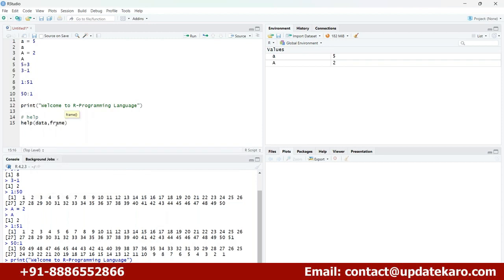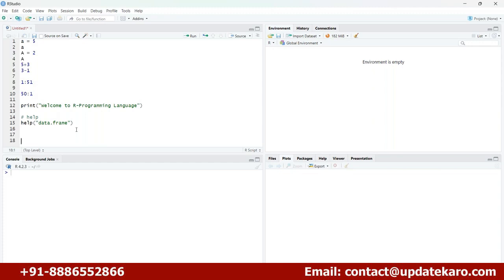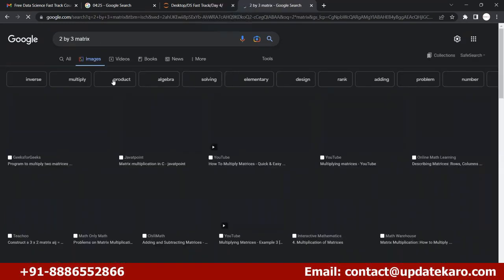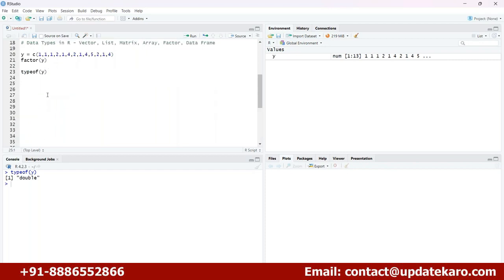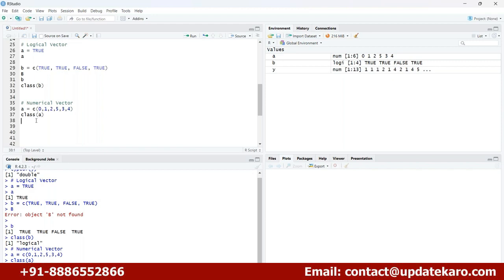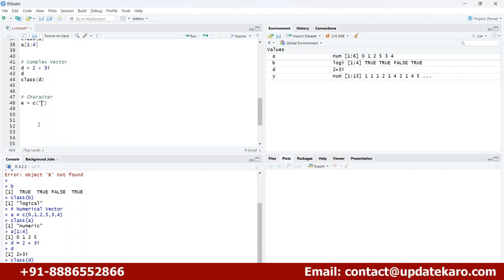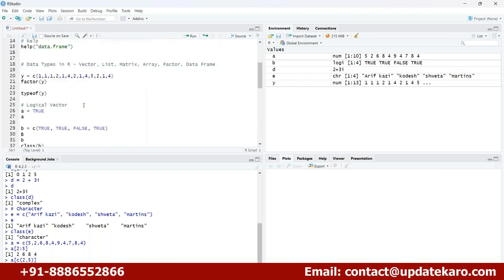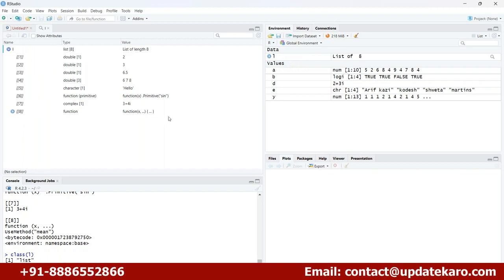Decision Tree Introduction to R Programming Training Videos 3 for Beginners +91 8886552866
Decision Tree  Introduction to R Programming Decision Tree  Introduction to R Programming Training Decision Tree  Introduction to R Programming Training tutorials

 Why learn Decision Tree  Introduction to R Programming Training?

Learning decision trees in the context of R programming can be valuable for several reasons:
Understand the fundamentals of decision-making: Decision trees provide a clear and intuitive way to understand how decisions are made based on different variables. Learning decision trees helps you grasp the concepts of splitting criteria, node impurity, and feature importance.
Versatile algorithm: Decision trees are widely used in machine learning and data mining because of their versatility. They can be used for both classification and regression tasks, making them applicable in a wide range of scenarios.
Interpretable models: Decision trees are easily interpretable, as they can be visualized and understood by humans. This makes them valuable in situations where model transparency and explainability are essential, such as in legal or regulatory contexts.
Feature selection: Decision trees can automatically select relevant features based on their importance in the tree structure. By learning decision trees, you can identify the most influential variables for a given problem, which can help in feature engineering and model optimization.
Ensemble learning: Decision trees serve as the building blocks for popular ensemble methods like random forests and gradient boosting. Understanding decision trees is crucial for effectively using and interpreting these ensemble models.
Implementation in R: R is a popular programming language for statistical computing and data analysis. It provides various packages and libraries for decision tree algorithms, making it convenient to learn decision trees in the context of R programming.
Practical applications: Decision trees have numerous real-world applications, including customer segmentation, credit scoring, medical diagnosis, fraud detection, and more. By learning decision trees in R, you gain practical skills that can be applied to solving problems in various domains.
Overall, learning decision trees in R programming provides a strong foundation in machine learning, enhances your understanding of decision-making processes, and equips you with valuable skills for data analysis and modeling.

Decision tree visualization is a technique used to represent the structure and decision-making process of a decision tree algorithm. It provides a graphical representation of the tree, making it easier to understand and interpret the results of the algorithm. In the context of the R programming language, there are several packages available for visualizing decision trees, such as "rpart.plot," "party," "randomForest," and "caret."
To demonstrate decision tree visualization in R using Jupyter Notebook, you need to have R and the necessary packages installed. Here's a step-by-step guide to getting started
What is Decision Tree  Introduction to R Programming Training ?
Who can learn Decision Tree  Introduction to R Programming Training ?
 Decision Tree  Introduction to R Programming in INDIA
Decision Tree  Introduction to R Programming in USA
Decision Tree  Introduction to R Programming in UK
Decision Tree  Introduction to R Programming in GERMANY
Decision Tree  Introduction to R Programming in CANADA